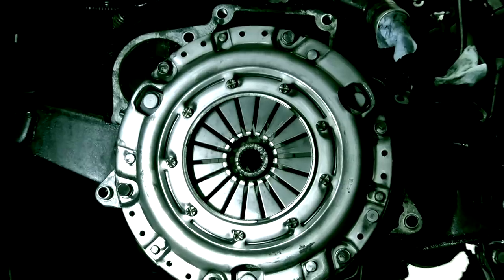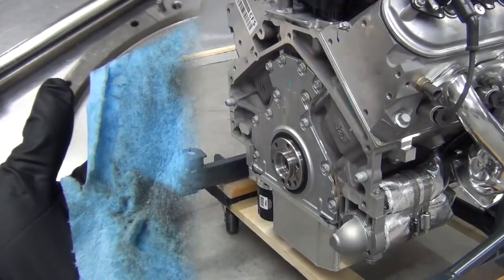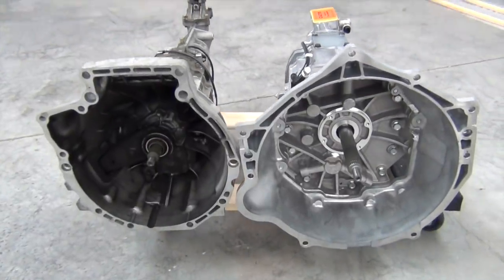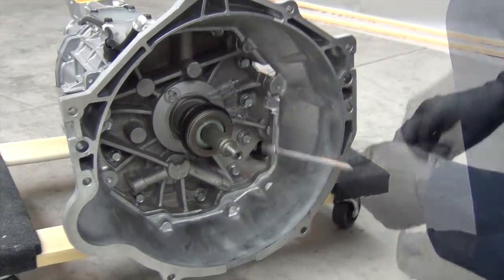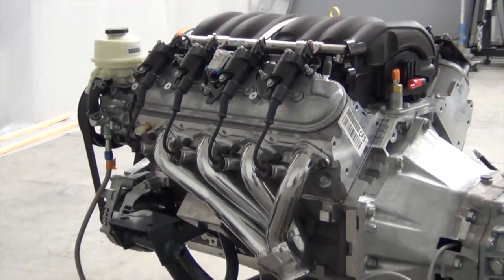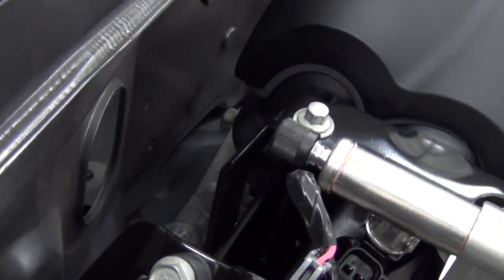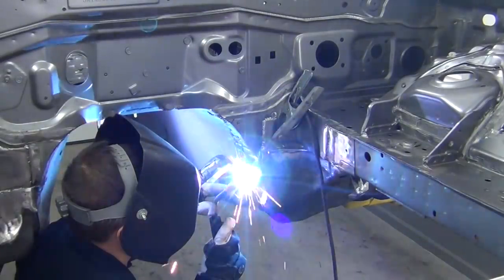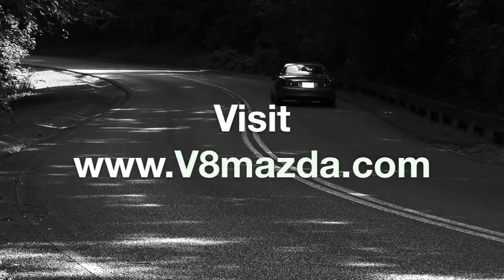LS3 V8 Miata Build - Project Thunderbolt Part 6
In this update we install our clutch setup, mate the engine to our transmission, do a final test fit in the car to make sure everything looks good and then finish weld all of the engine bay and transmission tunnel modifications that we've made.

Project Thunderbolt has been made possible by:

Summit Racing has a massive catalog of parts available at great prices. They offer excellent technical support, friendly customer service and lightning-fast shipping. I've been a Summit Racing customer since 1991 and have always been impressed by their service and support.

V8 Roadsters is your Mazda engine conversion and performance specialist!  They are the masterminds behind this LSx drivetrain swap kit and much more. From brake upgrades to Getrag differential install kits to complete turn-key engine conversions, they are the best at what they do.